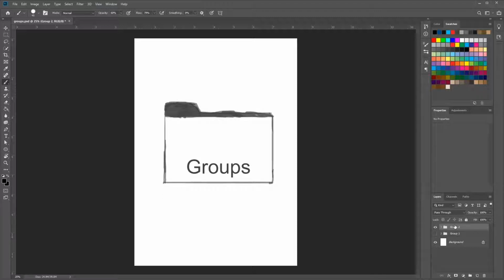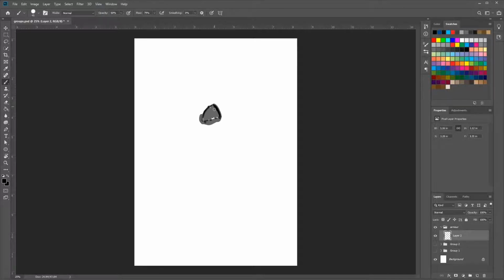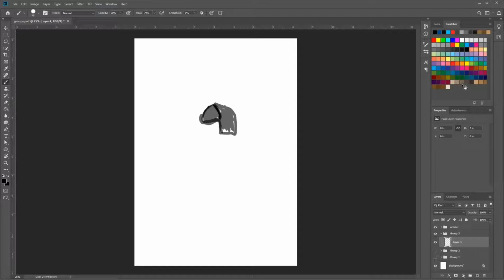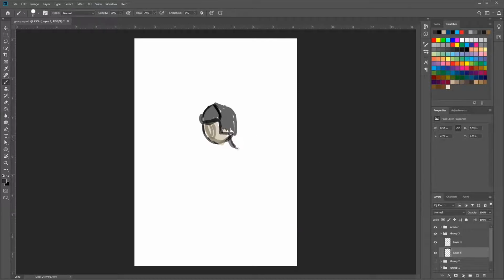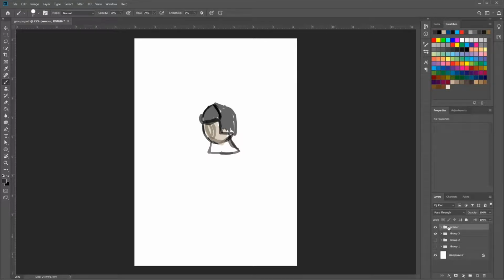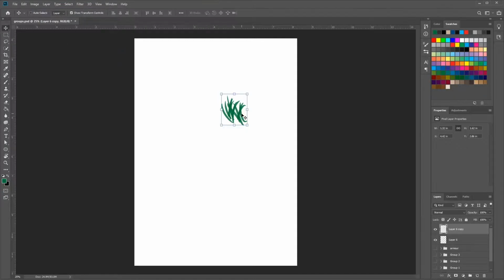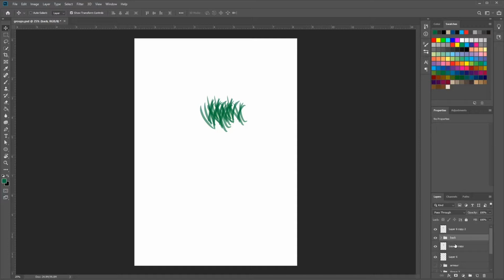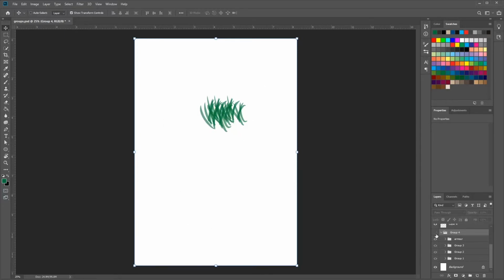Creating and using groups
Heya and welcome to another weekly tips video. In this weeks video i talk about creating groups and how they can be useful in painting and illustrating. let me know if you use them. hope you learned something new.